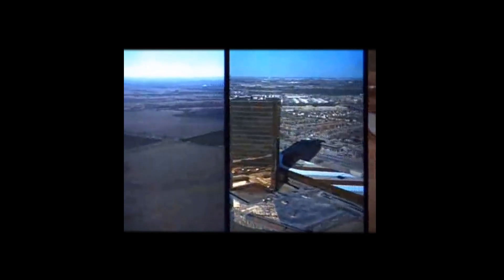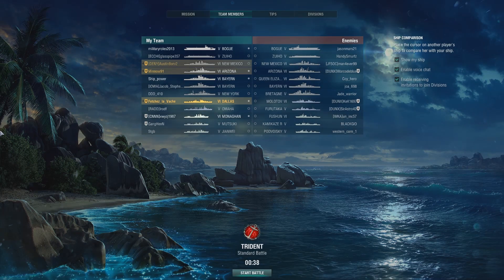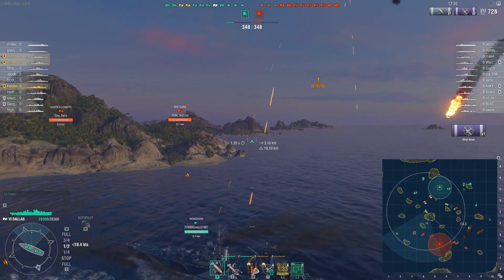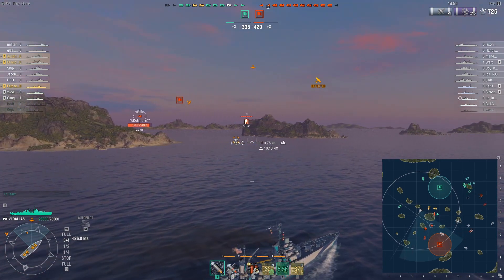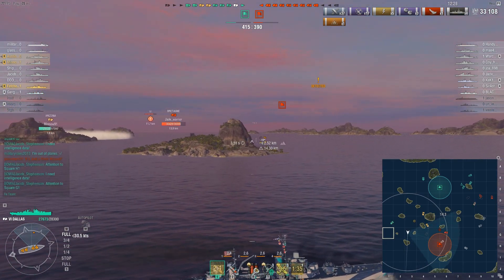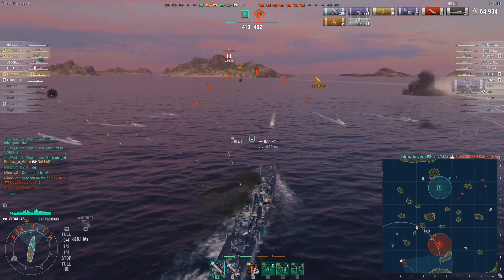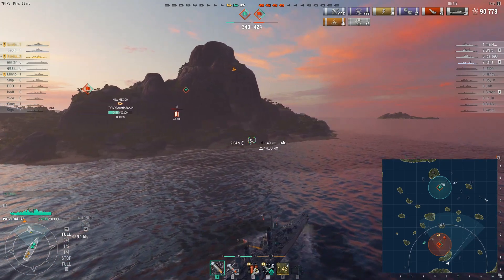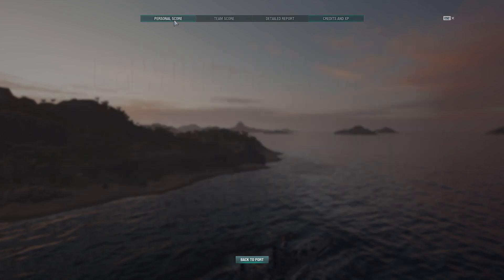World of Warships - Dallas - Review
BB-Q'n, Cit-carving, Fly swatting, n Gopher hunting, are all perfect Texas pastimes and this USN, T6 Cruiser, Dallas, does 'em all!  But does this Cowboy fit you and your Fleet?